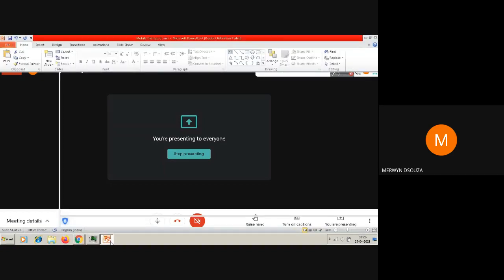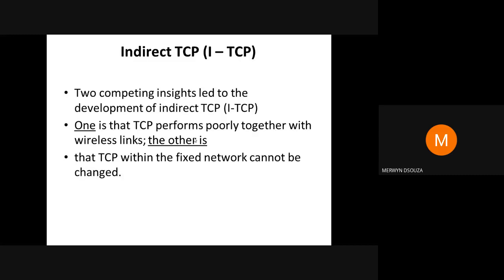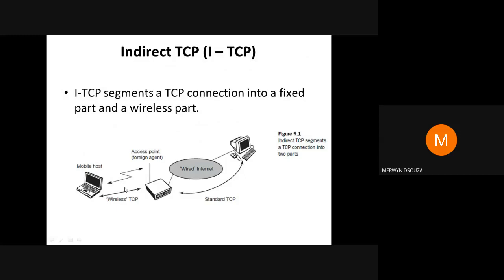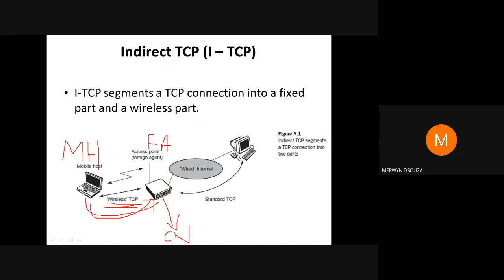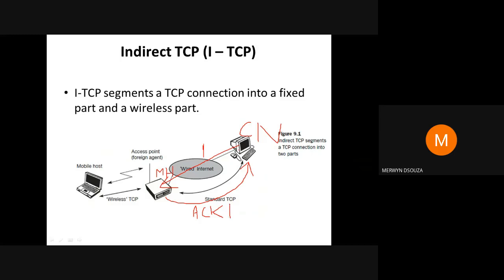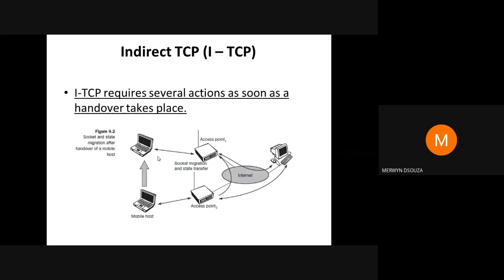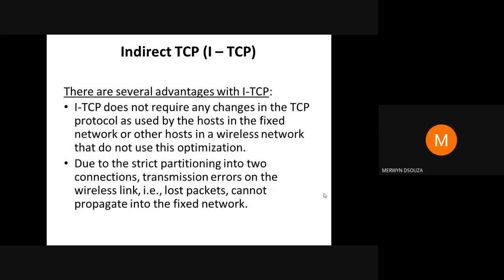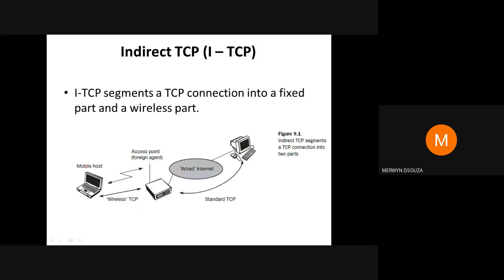MOC LECTURE INDIRECT TCP I TCP